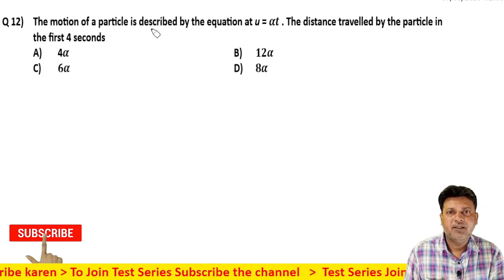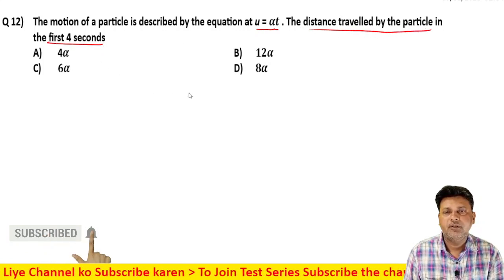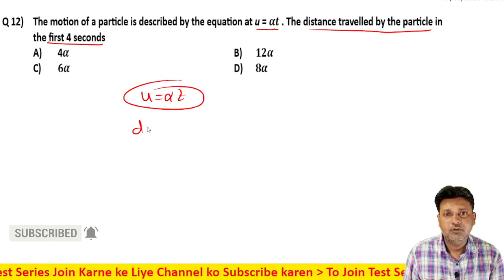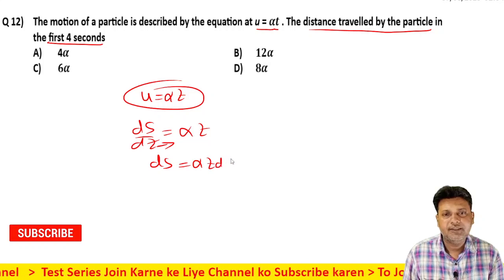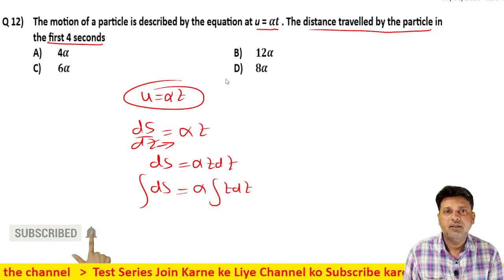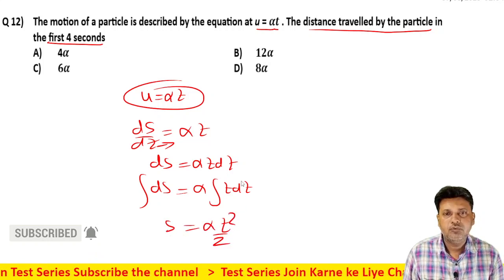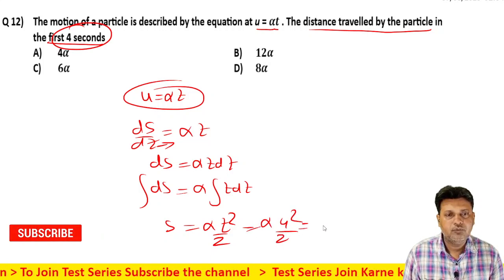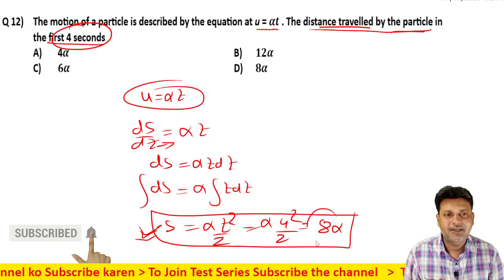12 Motion in Straight Line(Motion in 1D) Level 1 Test 3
IMPULSE7 PHYSICS 1D TEST LEVEL 1 TEST 3

criticalthinkingquestions graphicalquestionsMotion in Straight Line(Motion in 1D) Level 1 Test 3